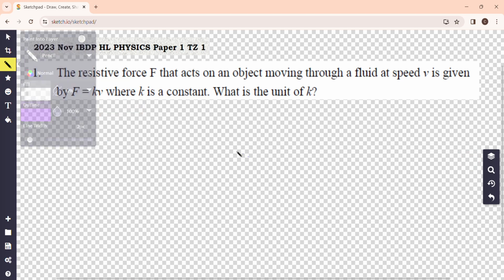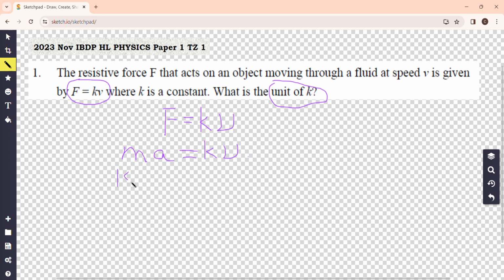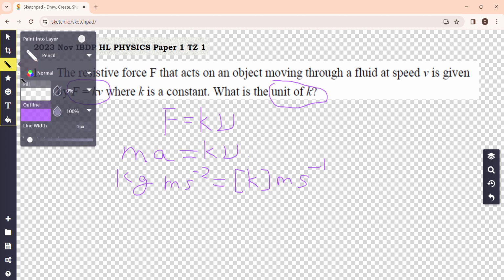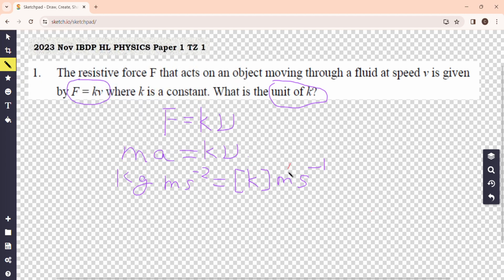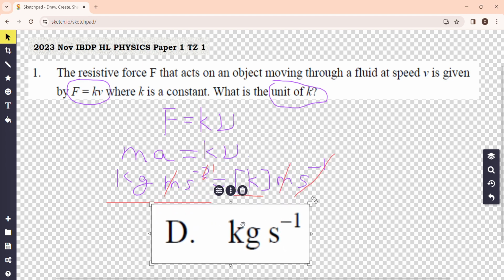2023 Nov IBDP Physics HL Paper 1 Q1